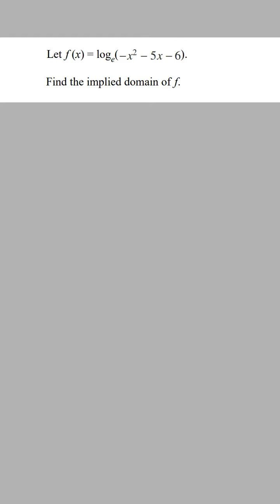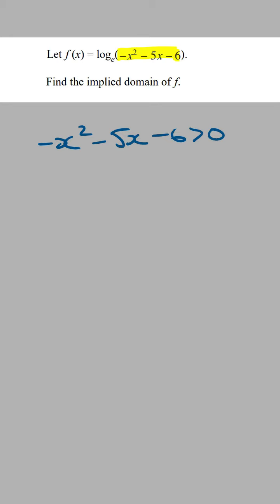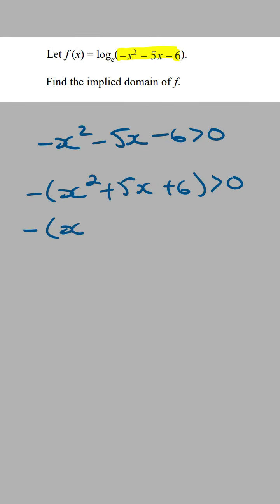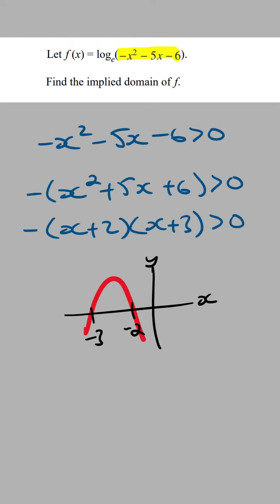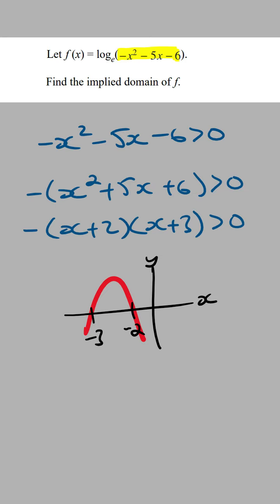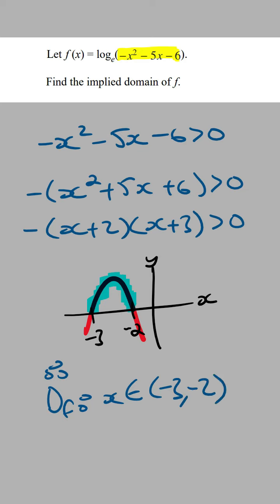How to Find the Implied Domain of a Log Function | Maths Methods